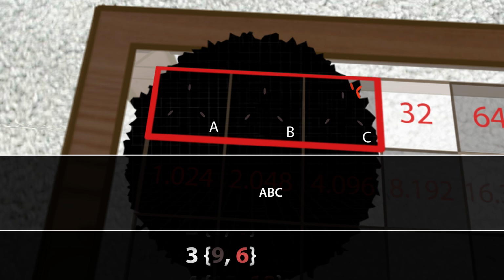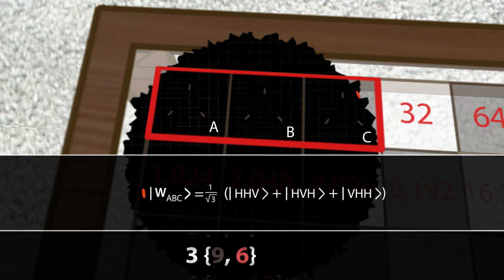Quantum Dimensions (U1-14-08)